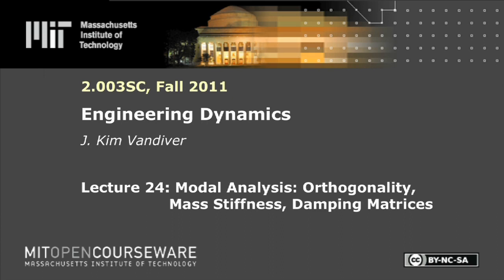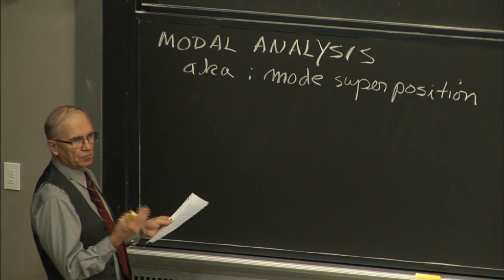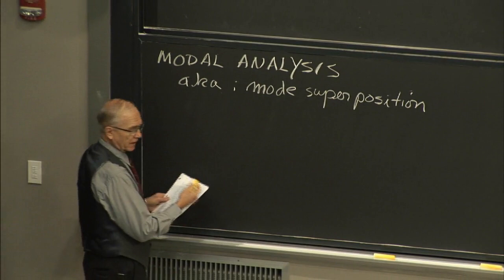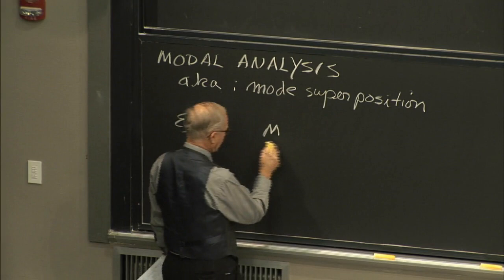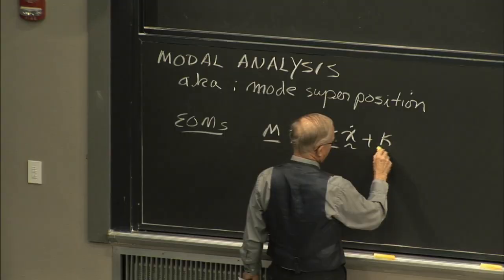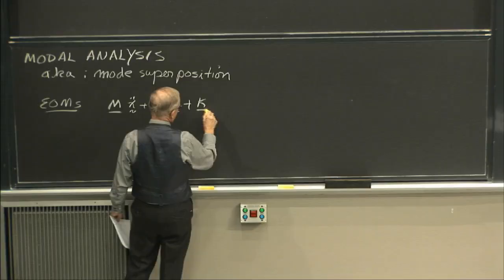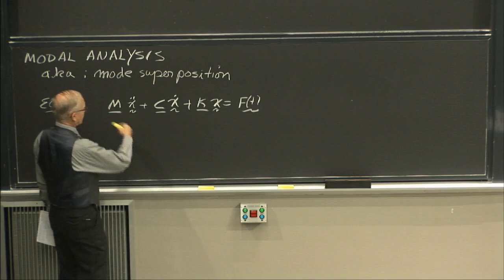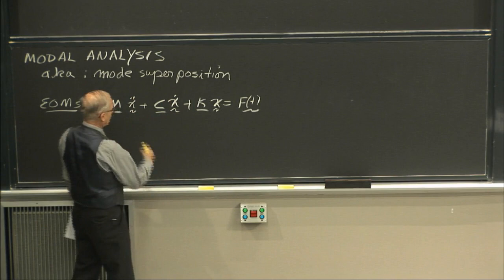24. Modal Analysis: Orthogonality, Mass Stiffness, Damping Matrix